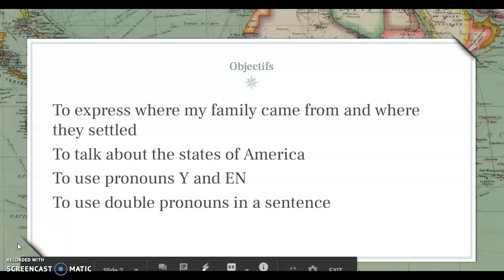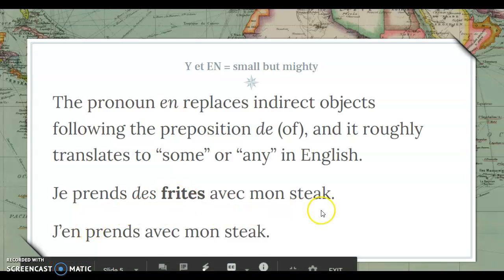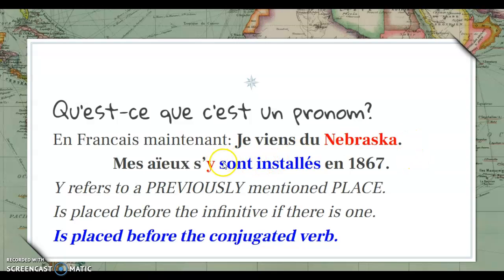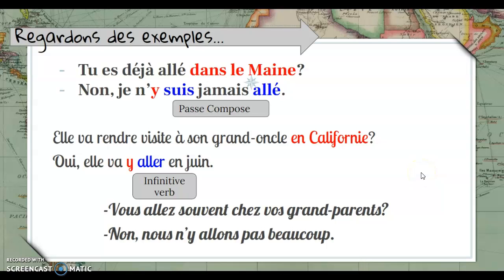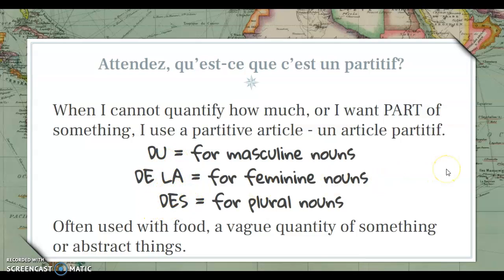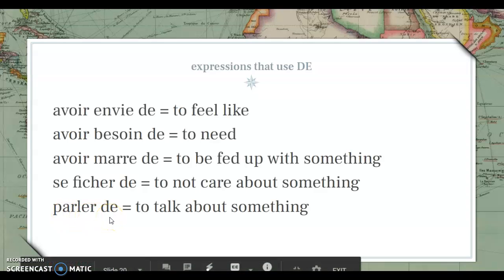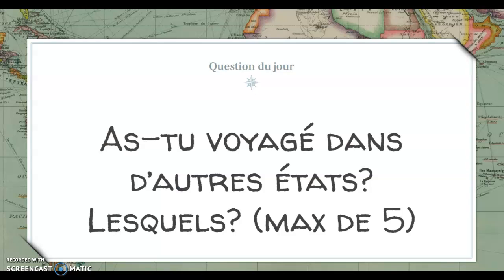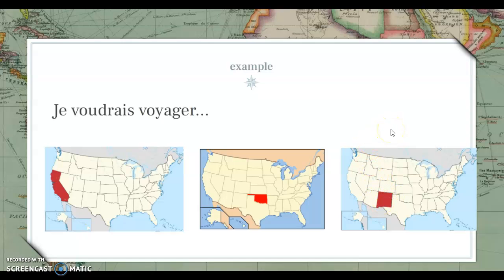3CP Semaine 1 Ma famille (y et en)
Quizk run down of the need to know info to be successdul with this weeks activities